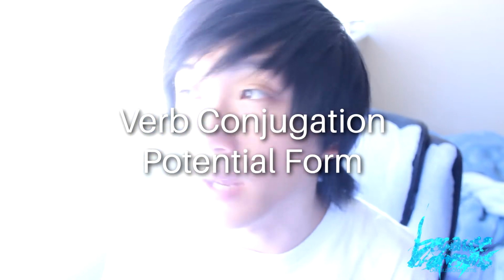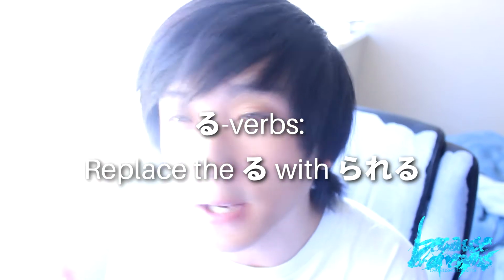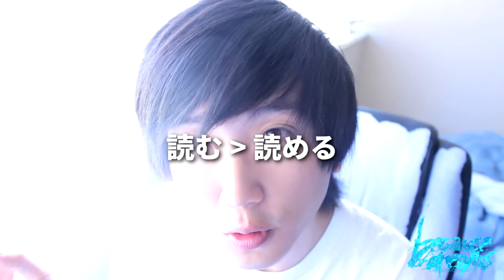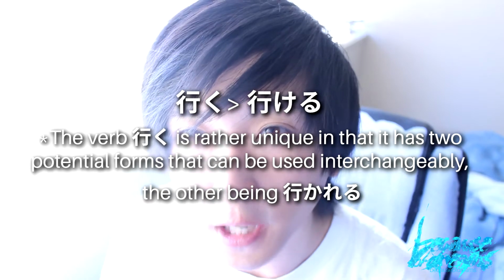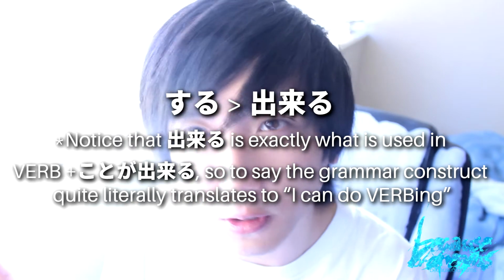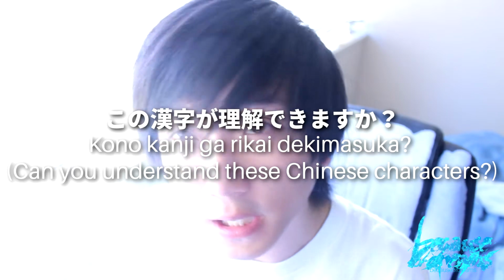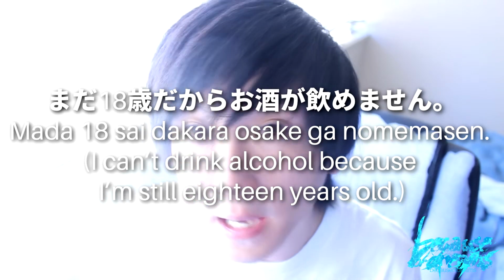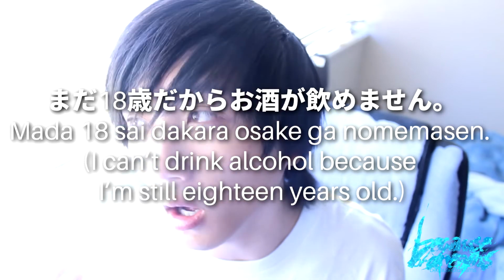「Learn Japanese」 Potential Form (-られる Verb Conjugation)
「Learn Japanese」 Potential Form (Verb Conjugation)

The Potential Form of verbs is used to express the ability to do the verb. It can be used interchangeably with the Dictionary Form VERB + ことが出来る construct, but is actually the more commonly used of the two. The Potential Form conjugation works differently for る-verbs, う-verbs, and irregular verbs.

る-verbs: Replace the る with られる

Example(s):

覚える = 覚えられる
食べる = 食べられる

う-verbs: Replace the う with える

Example(s):

読む = 読める
書く = 書ける
話す = 話せる
待つ = 待てる
行く = 行ける

*The verb行く is rather unique in that it has two potential forms that can be used interchangeably, the other being 行かれる

Irregular Verbs:

する = 出来る

*Notice that出来る is exactly what is used in VERB +ことが出来る, so to say the grammar construct quite literally translates to “I can do VERBing”

来る = 来られる

*The conjugated Potential Form is pronounced こられる

Example (s):

この漢字が理解できますか?
Kono kanji ga rikai dekimasuka?
(Can you understand these Chinese characters?)

肉が食べられるか?
Niku ga taberareruka?
(Can you eat meat?)

まだ18歳だからお酒が飲めません。
Mada 18 sai dakara osake ga nomemasen.
(I can’t drink alcohol because I’m still eighteen years old.)

*The Japanese language is known to be rather intermittent in its amendments. The Potential Form is an example of a new approach that has gained considerable legitimacy. This new Potential Form pattern disregards the ら in the られる add-on forる-verbs, making conjugations such as 見られる and 食べられる into 見れる and 食べれる respectively. Frustratingly enough, although this innovation has caught on enough to appear in official Japanese-languages texts, such as newspapers, the revision does not span across every single る-verb, so it is left up to the speaker to remember which る-verbs can be conjugated in this way and still be correctly understood. Of course, for convenience’s sake, it is much easier to strictly follow the られる conjugation.